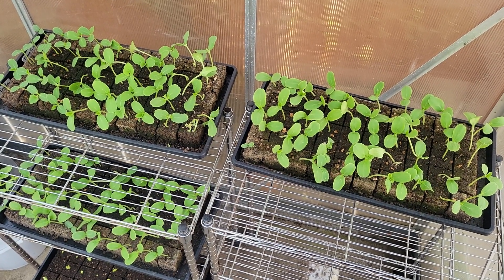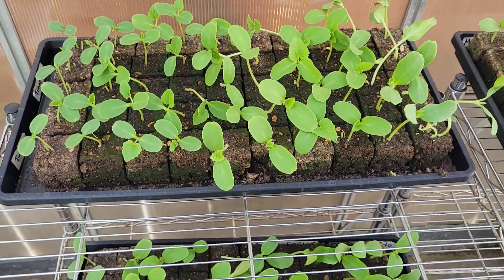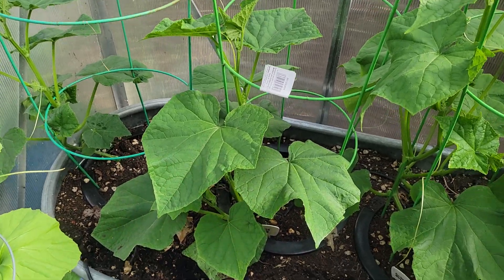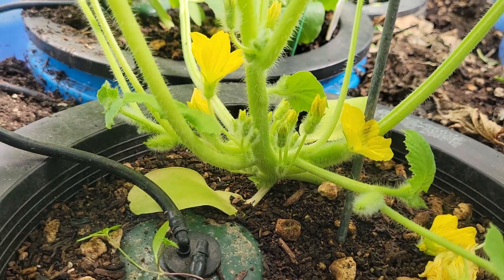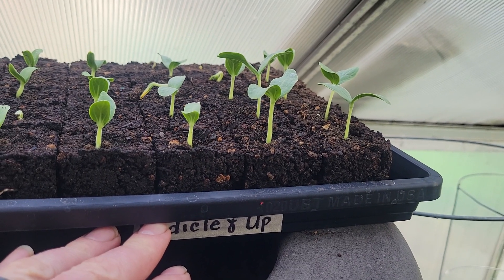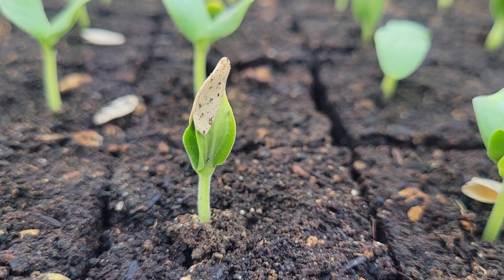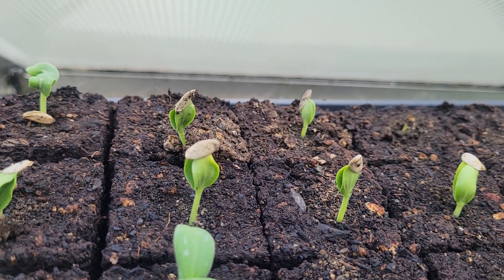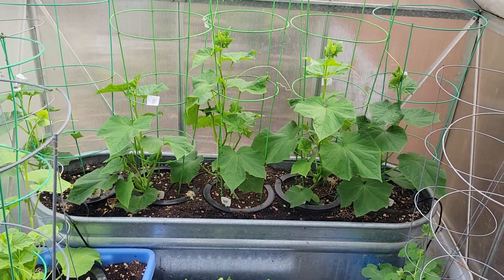Experimenting with Cucumber Radical Orientation in the Greenhouse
In addition to looking at the recent progress of my little cucumber varieties that I am growing in the greenhouse, I take a look at an experiment in whether the radical direction of cucumber seeds in determines success in growing. While all the seeds I am working with in the experiment were fairly vigorous and able to push off their seed coat, weak seed would not have been able to. With weaker cucurbit seed, putting the radical down will often result in seedling death, because they do not have the energy to push off the hard seed coat. This is why I prefer to plant all my newly sprouted seeds with the radical up so that the seedling can pull its leaves out of the seed coat in the moist soil, instead of exerting energy to push the hard dry seed coat off above the surface of the soil.